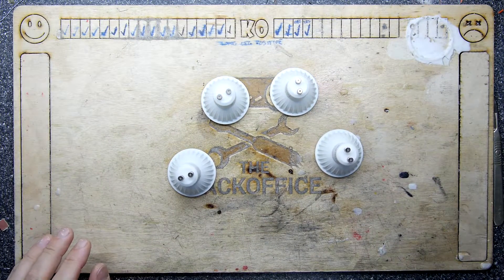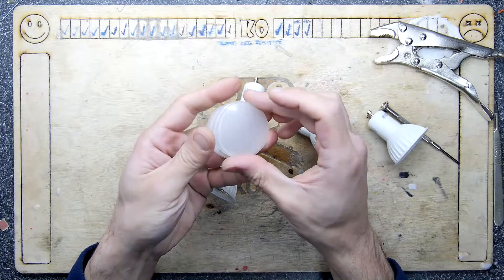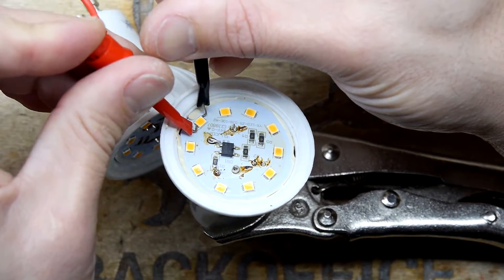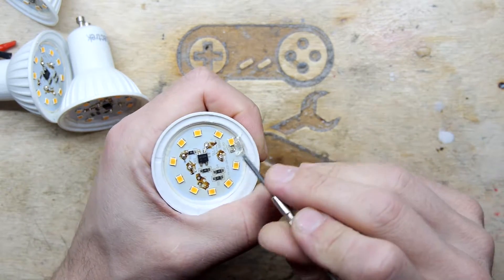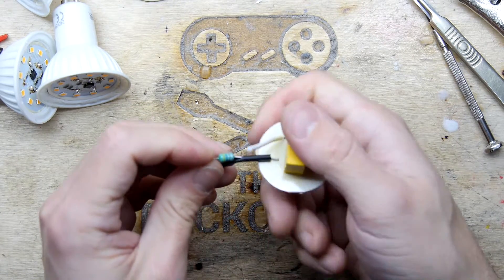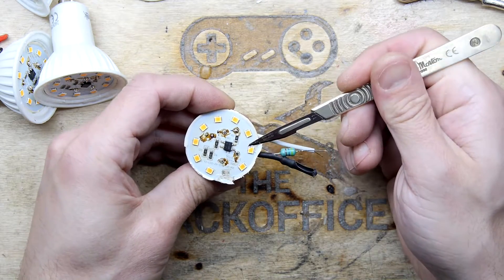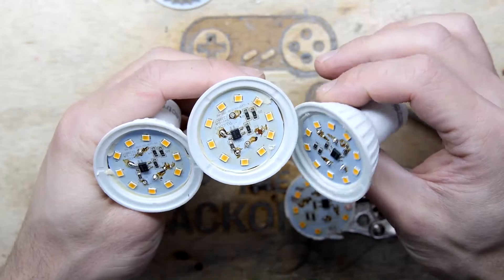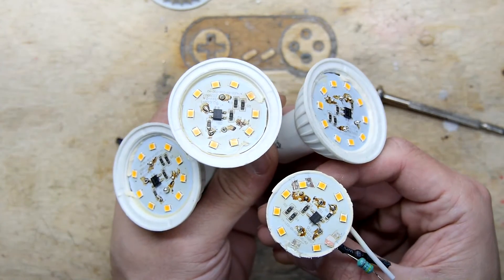Teardown Lab -Blown LED Lamps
So random, all my mains LED lamps blew at once!